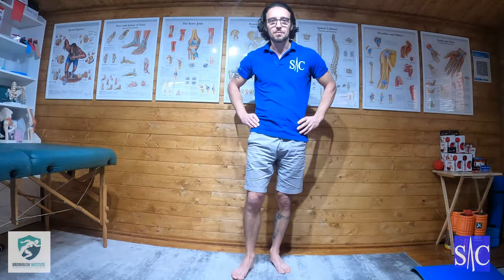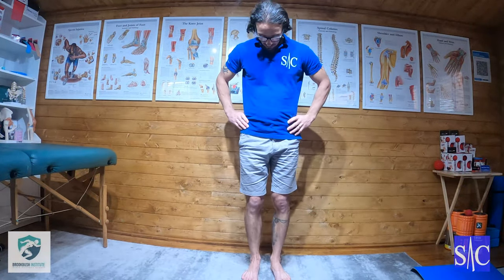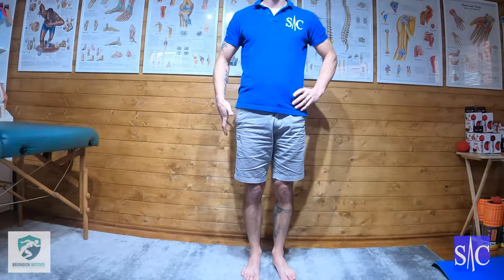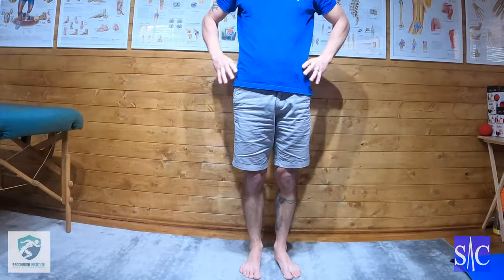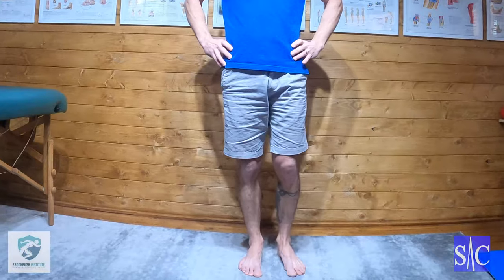Single Leg Balance and Reach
Moving on from (or in conjunction with) single leg touchdown, single leg balance and reach is a very hard to do beneficial glute exercise.

Glute medius holds us on one leg and is key in knee and ankle stability. Building strength in glute medius can be done in many ways. by standing on one leg alone is forcing the muscle to contact and hold. Moving the leg in different positions alters the centre of gravity and increases the load on the muscle.

The exercise can be progressed by increasing time or attaching a resistance band around the waist.